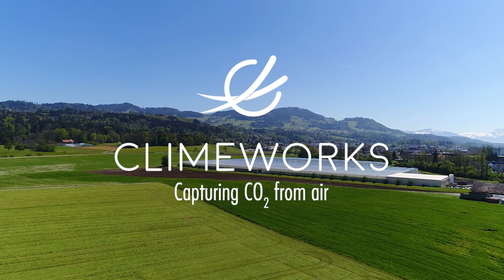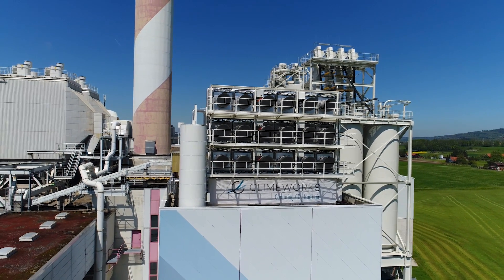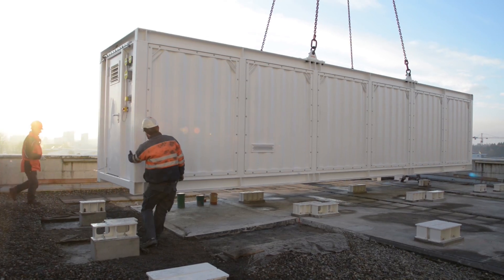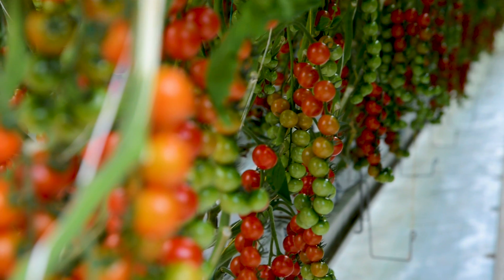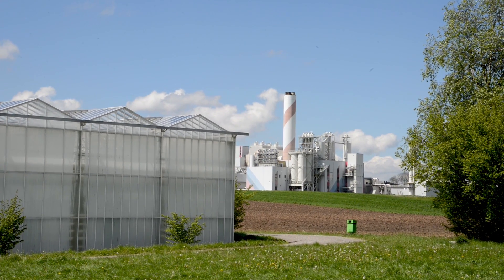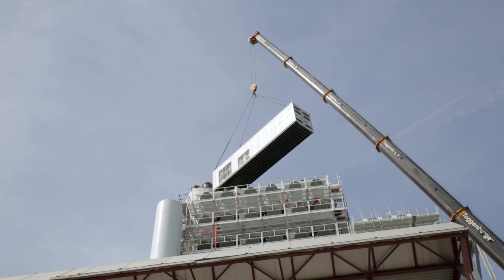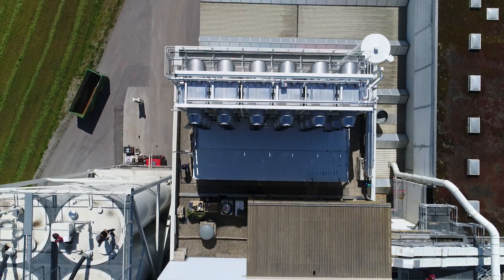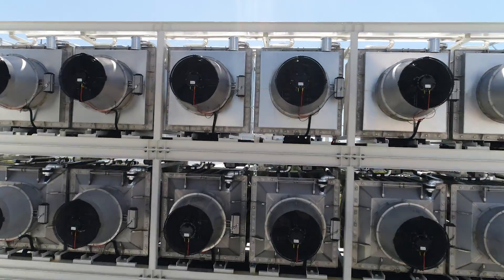Climeworks makes history with world-first commercial CO2 capture plant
Climeworks has launched the world’s first commercial plant that captures atmospheric CO2 for supply and sale to a customer. The Swiss direct air capture company launched the commercial-scale Direct Air Capture (DAC) plant, featuring its patented technology that filters carbon dioxide from ambient air. The plant is now supplying 900 tonnes of CO2 annually to a nearby greenhouse to help grow vegetables. The plant is a historic step for negative emissions technology – earmarked by the Paris climate agreement as being vital in the quest to limit a global temperature rise of 2 °C.

Founded by engineers, Christoph Gebald and Jan Wurzbacher, Climeworks developed its technology to capture atmospheric carbon with a filter, using mainly low-grade heat as an energy source. In Hinwil the DAC plant has been installed on the roof of a waste recovery facility – operated by the municipal administration union KEZO – with its waste heat powering the Climeworks DAC plant.

During the Climeworks capture process, CO2 is chemically deposited on the filter surface. Once the filter is saturated, the CO2 is then isolated at a temperature of about 100 °C. The pure captured CO2 gas can then be sold to customers in key markets, including: commercial agriculture, food and beverage industries, the energy sector and the automotive industry. In Hinwil, Climeworks provides a continuous supply of CO2 through an underground pipeline to a greenhouse 400m away, operated by Gebrüder Meier Primanatura AG, to assist with growing vegetables such as tomatoes and cucumbers.

By securing this supply agreement, Climeworks has ensured the Hinwil operation is the world’s first direct air capture plant with a commercial customer – an important step for the future of negative emissions technologies. The Hinwil plant will operate as a three-year demonstration project in co-operation with the partners Gebrüder Meier and KEZO, and with a contribution towards non-amortisable costs by the Swiss Federal Office of Energy (SFOE).